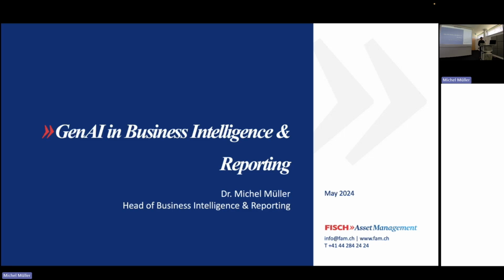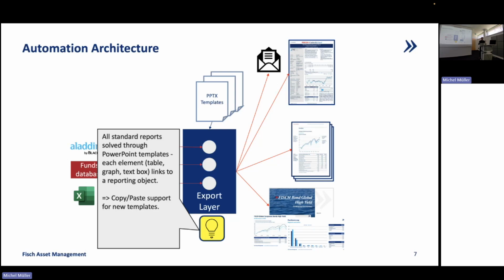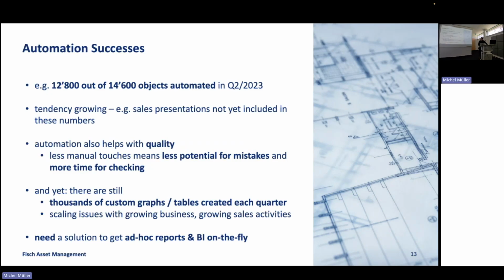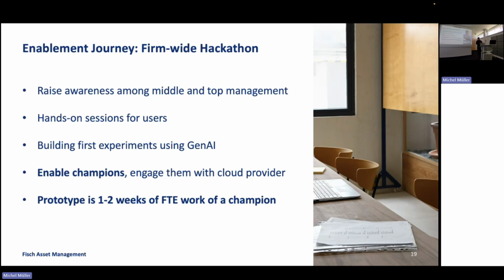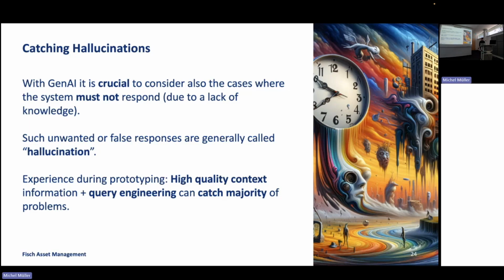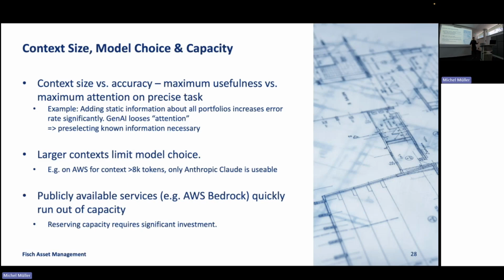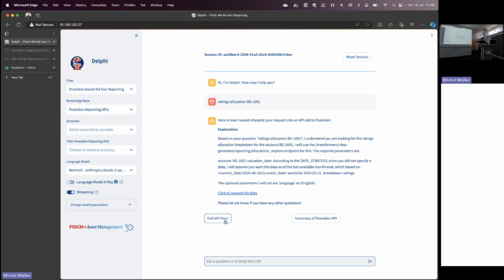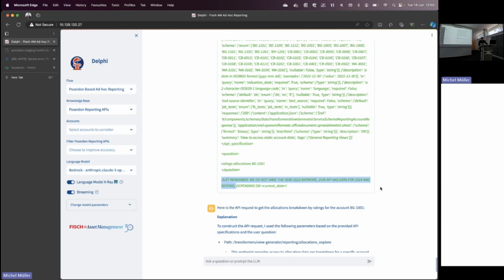GenAI in Business Intelligence & Reporting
How we use GenAI in Business Intelligence & Reporting for Asset Management at Fisch.